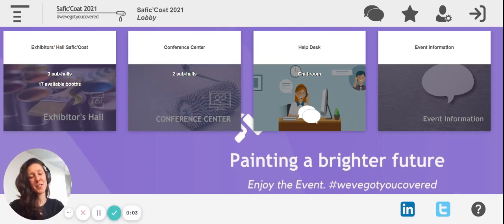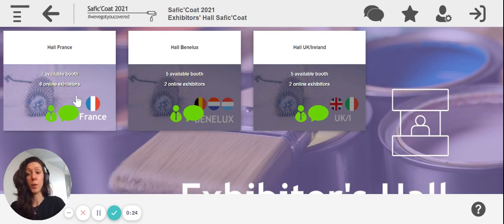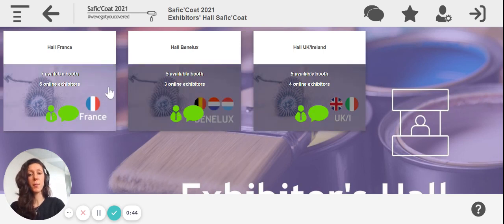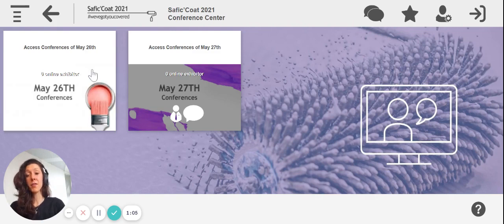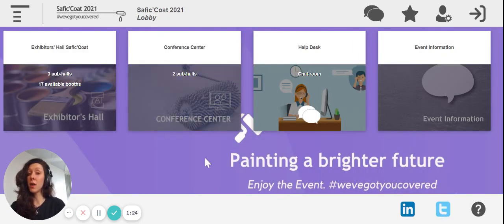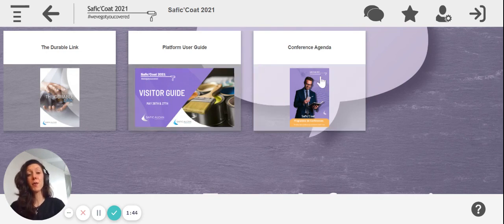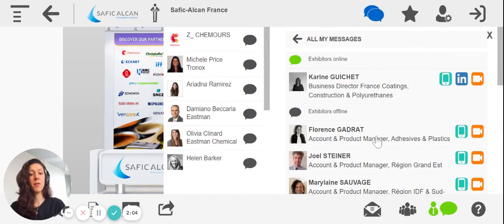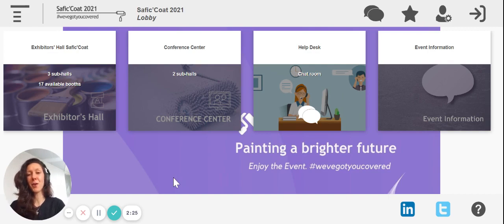saficcoat 2021 user video guide